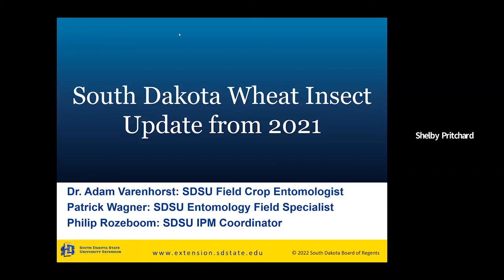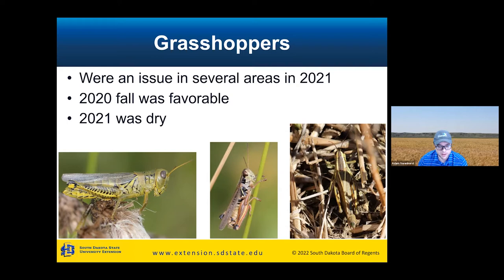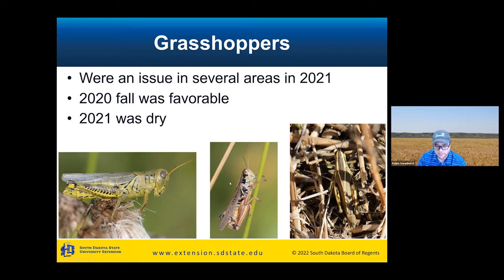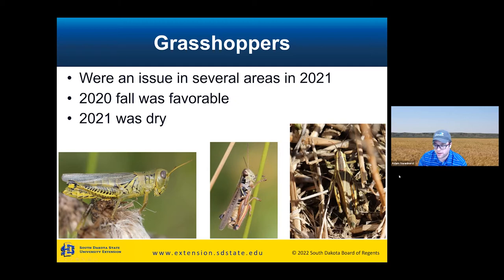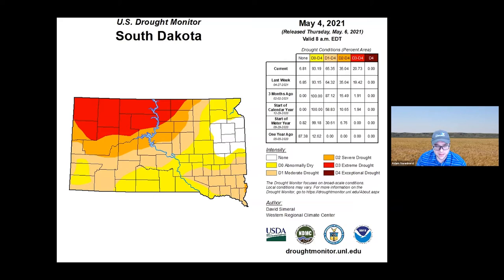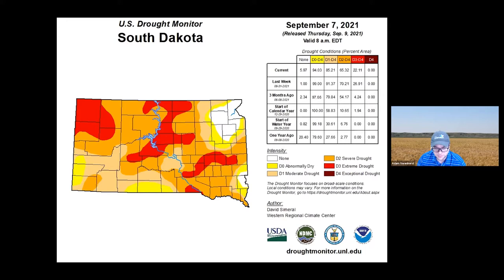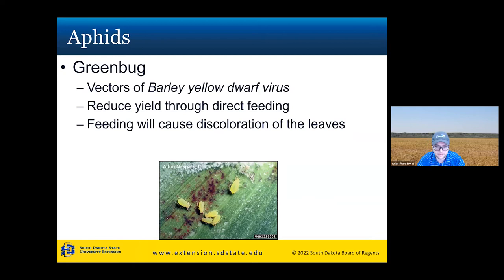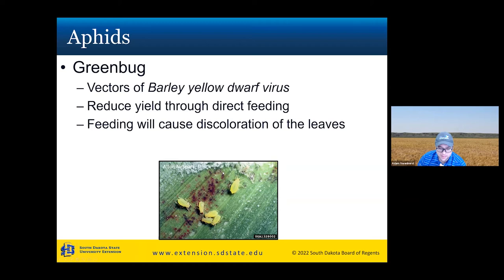2022 Crop Hour: South Dakota Wheat Insect Update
Adam Varenhorst, SDSU Extension Field Crop Entomologist, presents on the various wheat insects and pests which were prominent in the year 2021.

Presented on February 1.